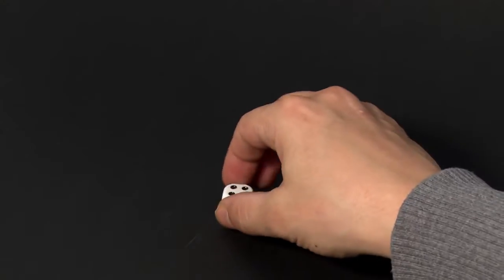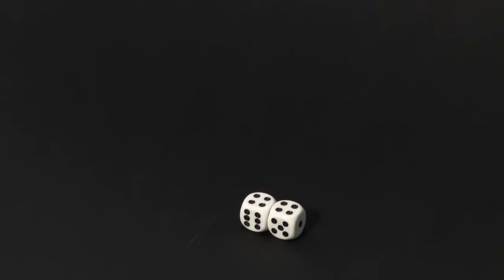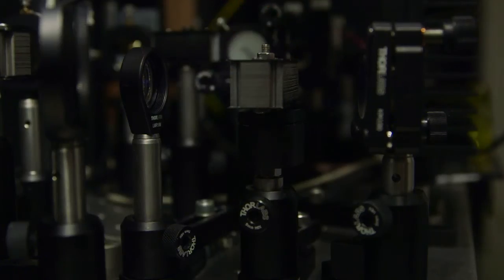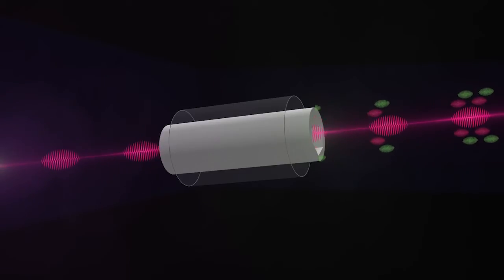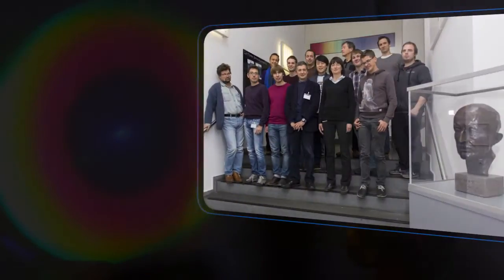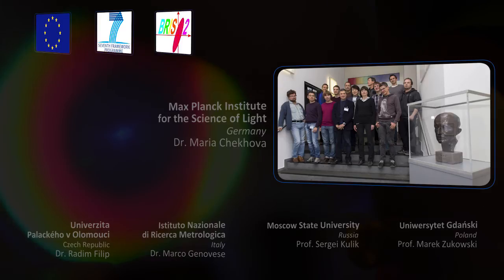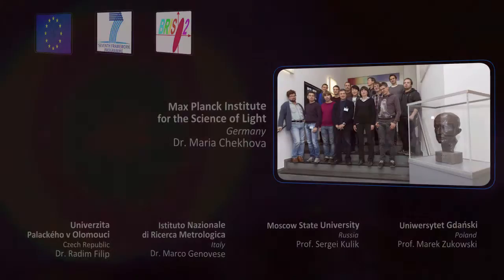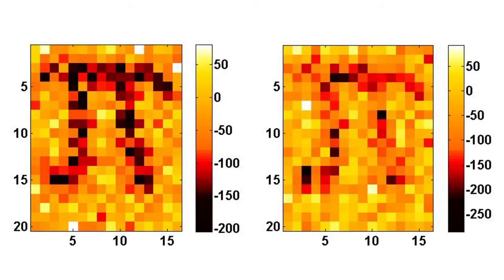Bright Squeezed Vacuum and its Applications - BRISQ2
Have you ever tried to throw a die by each hand at once?
For usual dice, with numbers from 1 to 6, the probability to get the numbers equal will be 1/6. For more advanced dice, icosahedron-shaped, it will be 1/20.
A single photon is similar to a die before it is thrown: it is intrinsically probabilistic. Before detection, it has no definite position, or momentum, or polarization. And still, photon pairs can show perfect correlations, as if two dice showed the same numbers every time they were thrown together. This effect - entanglement - has important applications in metrology, imaging, and information transmission.

The FP7-EU project BRISQ2 aims at making bright beams behave in the same way, with many interesting consequences.